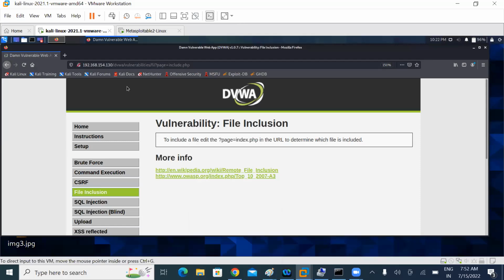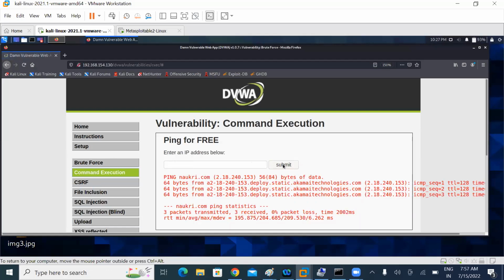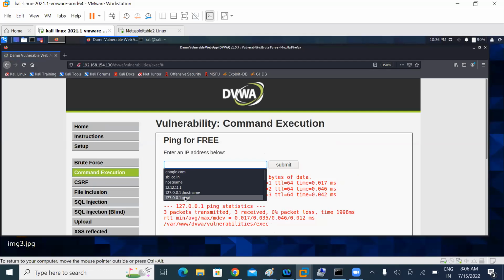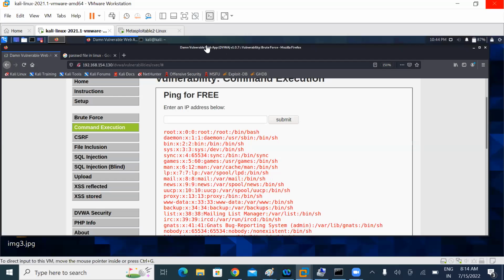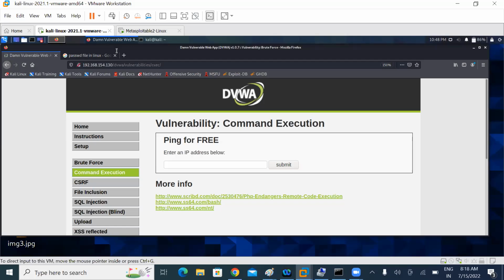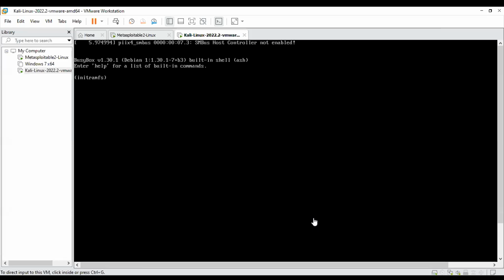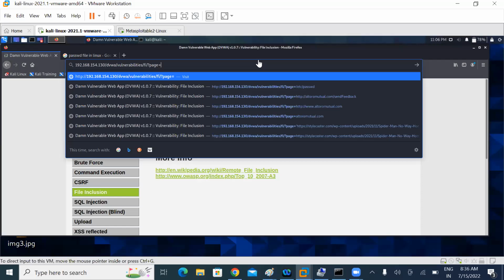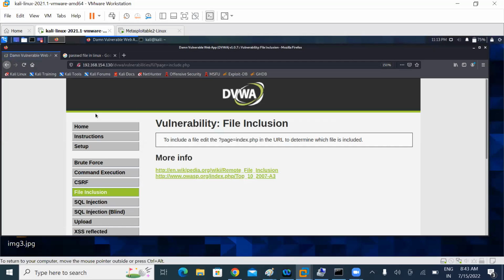LFI OS Command Injection